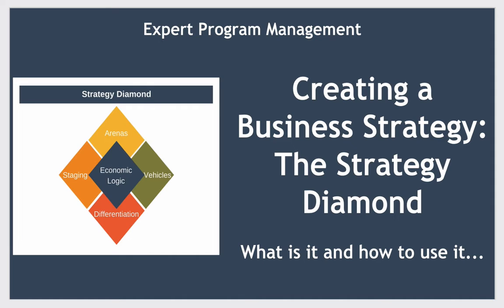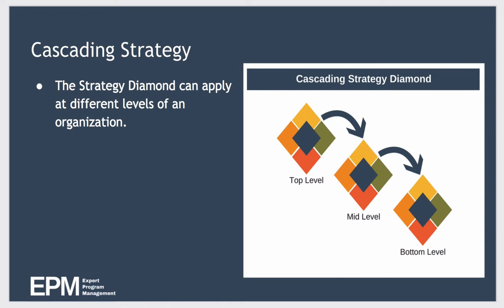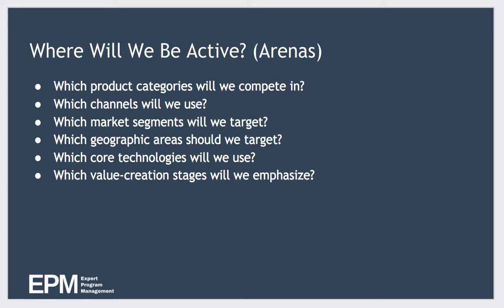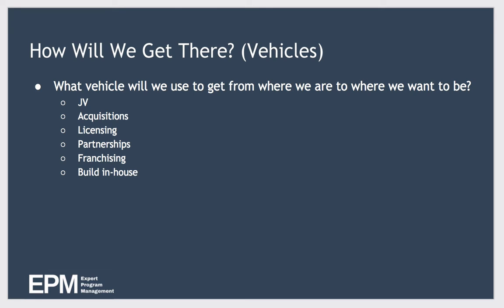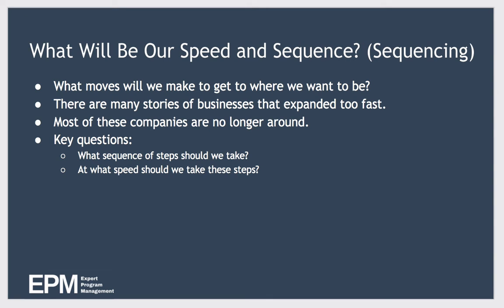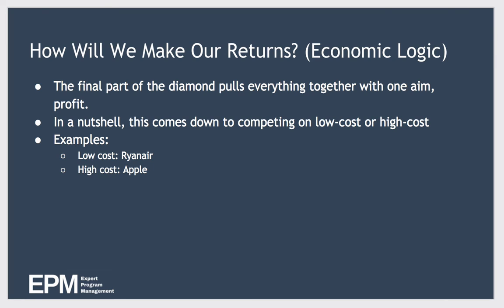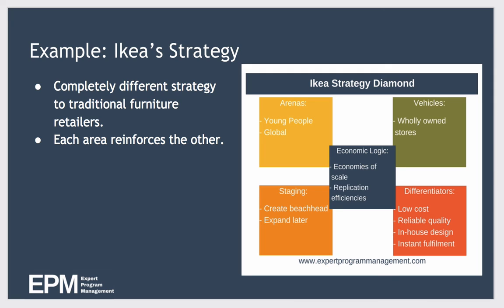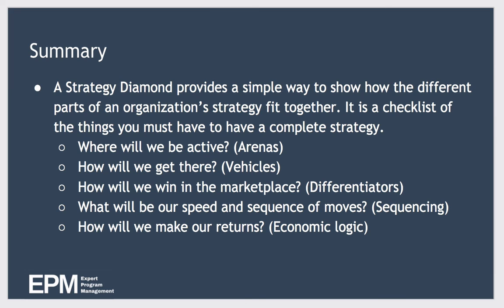How to Create a Business Strategy: Strategy Diamond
In this video, we'll walk through how to create a business strategy using the Strategy Diamond model.

At the end of the video, we'll look at an example of Ikea's strategy to pull all the components of the model together.